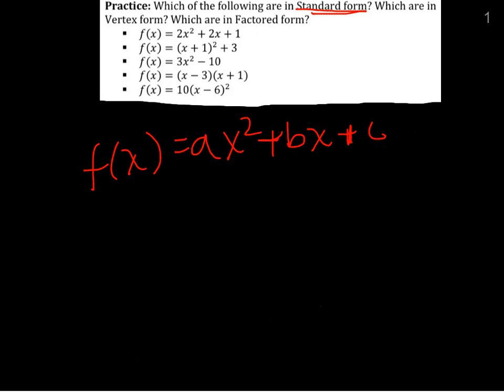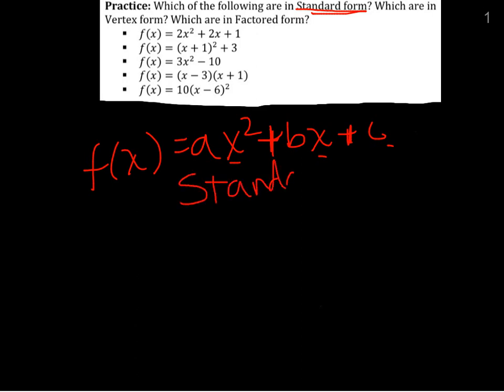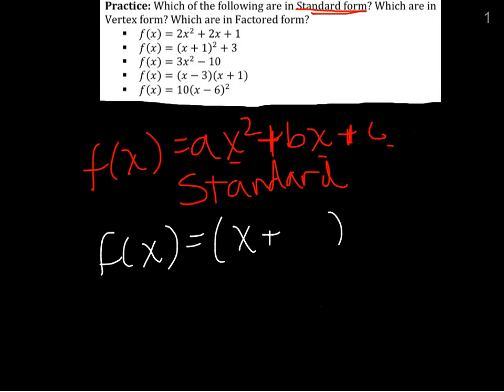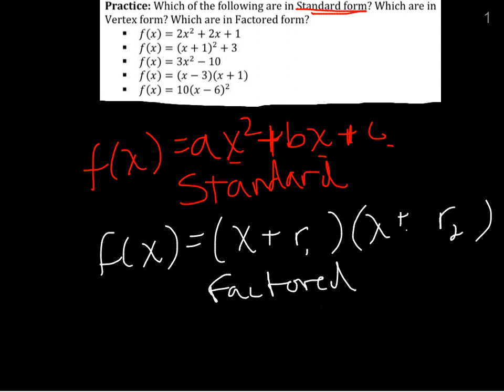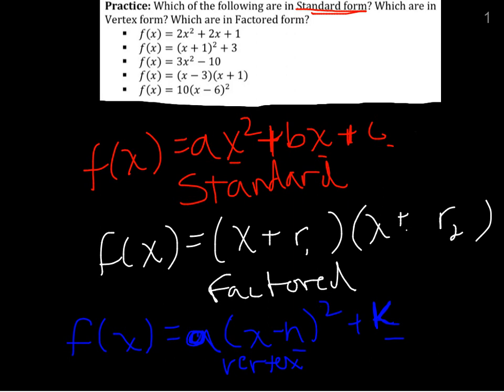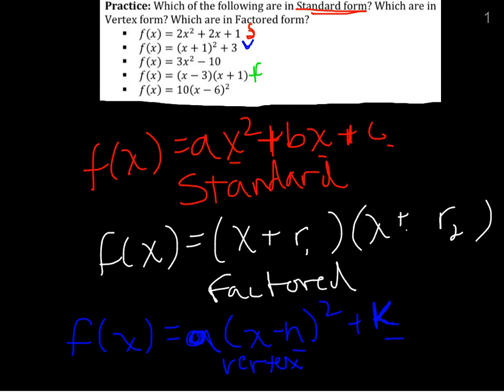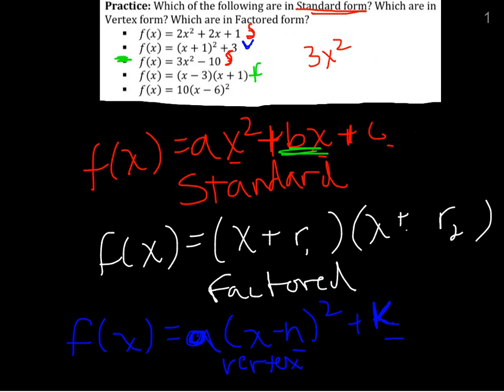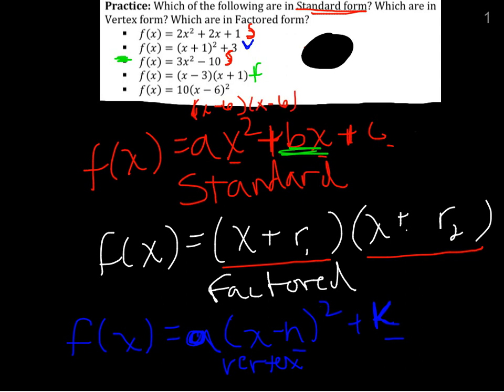Quadratics Study Guide Video 6: Standard, Vertex, and Factored Forms